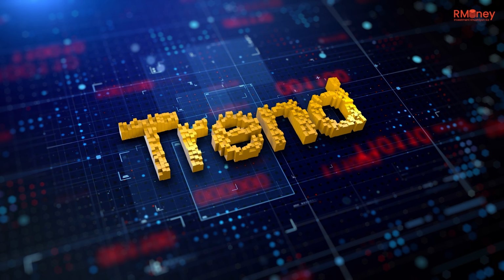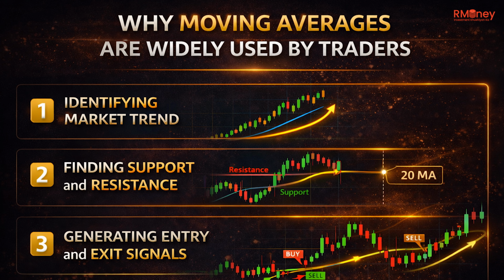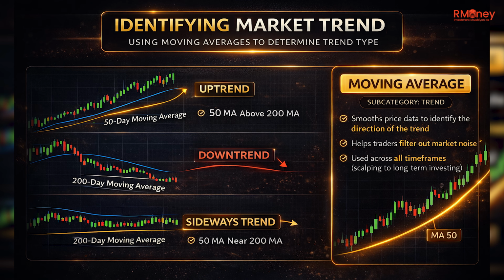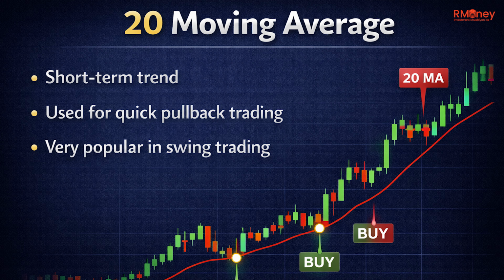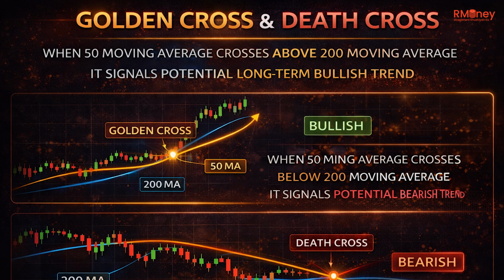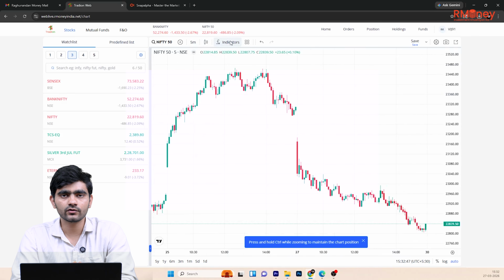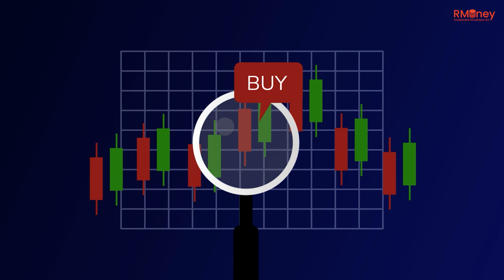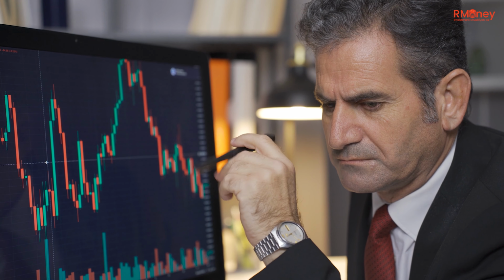Moving Average Explained for Beginners | Simple Trading Guide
Understanding market trends can feel confusing at first, but it doesn’t have to be.
In this video, we break down Moving Average in a simple and practical way. It’s one of the most commonly used indicators in trading, and once you understand it, reading charts becomes much easier.
We’ve covered everything from the basics to how traders actually use it in real situations — without making it complicated.

📌 In this video, you’ll learn:

What Moving Average actually means

How to identify trend using it

Commonly used periods like 20, 50, and 200

What Golden Cross and Death Cross are

A simple beginner-friendly trading setup

Mistakes to avoid while using it

This video is useful if you’re just starting out or if you want to make your basics stronger before moving to advanced strategies.

📞 For more information about RMoney:

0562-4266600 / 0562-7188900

Start your investment journey with RMoney and take a step towards smarter trading.